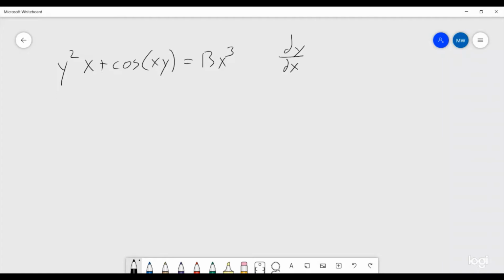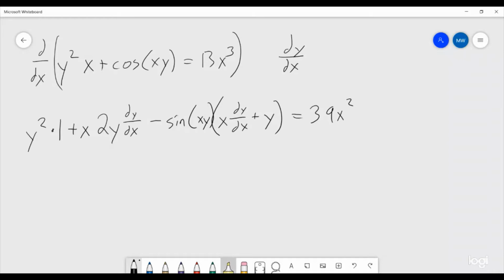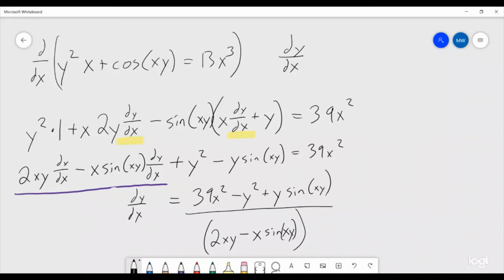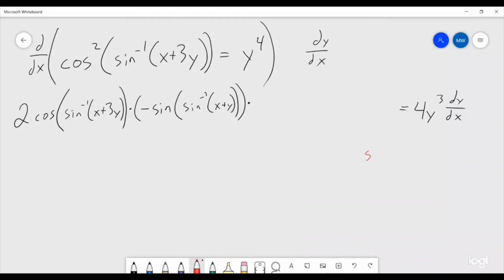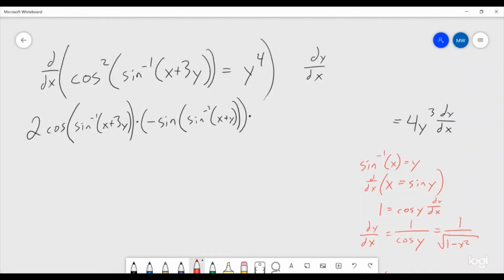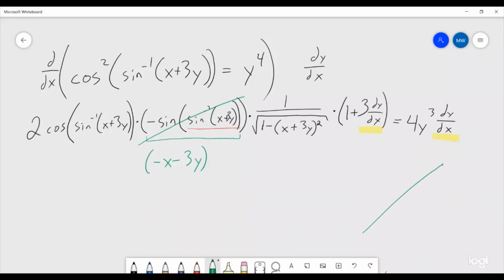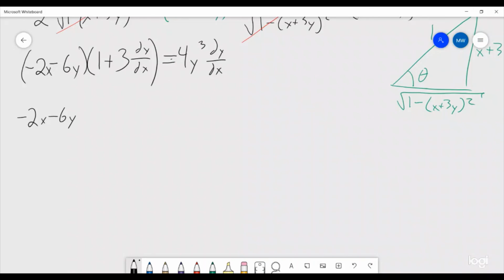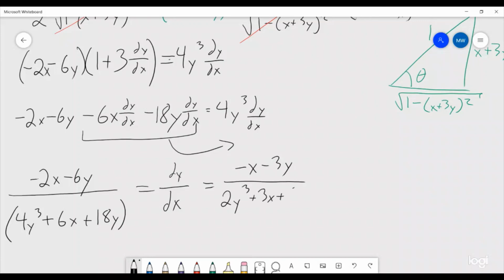Implicit Differentiation Examples - "Calculus is a Piece of Pi" Section 3.11.1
This is a supplementary to the eleventh video in Section 3 of my "Calculus is a Piece of Pi" series explaining Single-Variable Calculus.

In this video, we walk through two examples of implicit differentiation step by step.